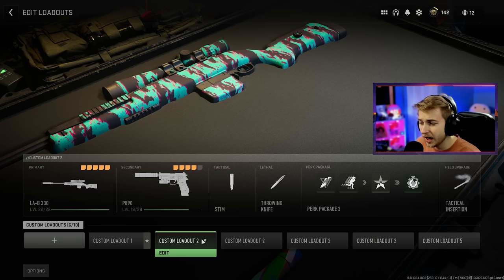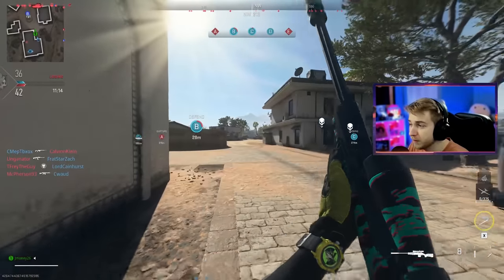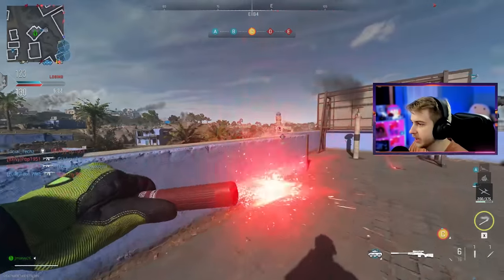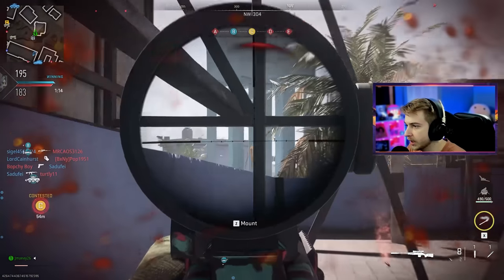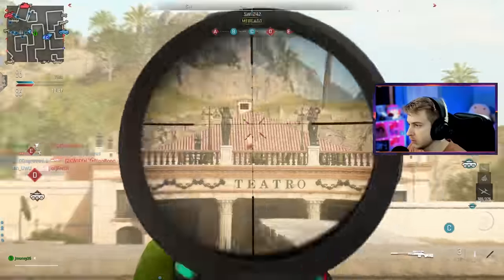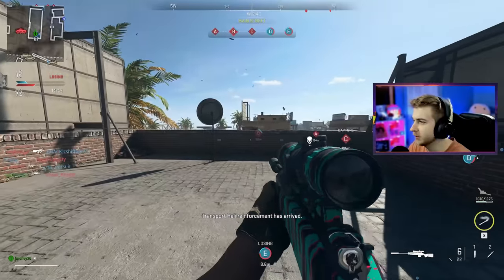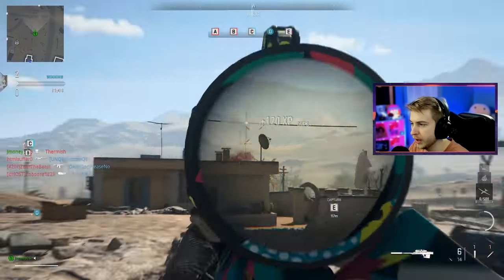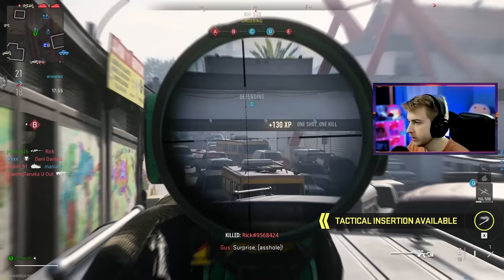Platinum Sniper Camos are Painfully Slow…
We get all of our Snipers Platinum in Modern Warfare 2 and the longshots take ages to complete.

✅LINKS✅
👕MERCH 👕

Main Monitor
2nd Monitor
Monitor Stand